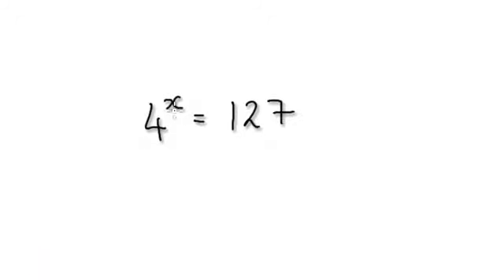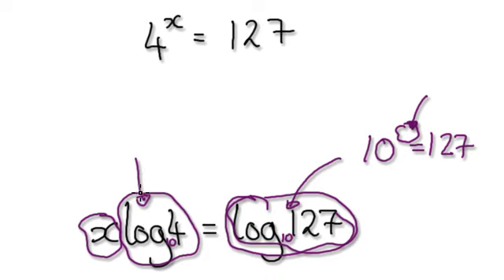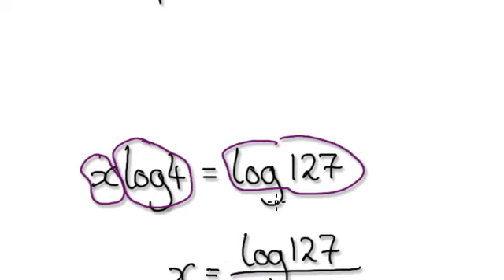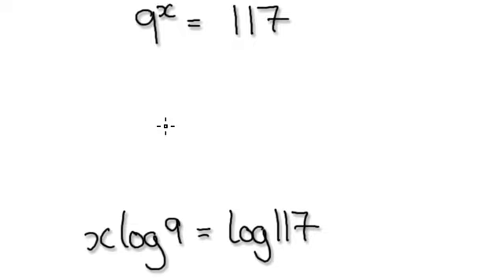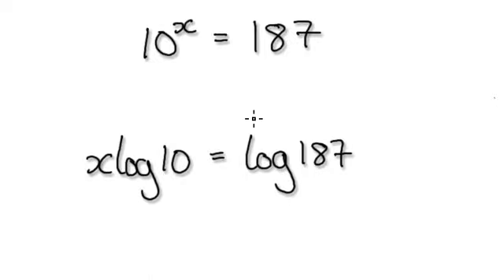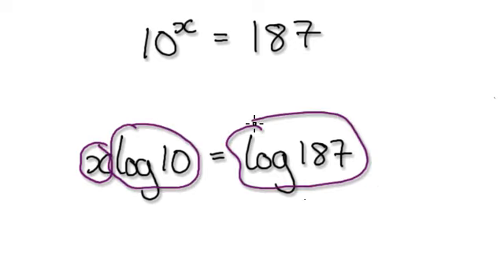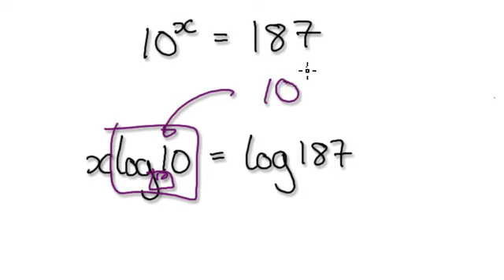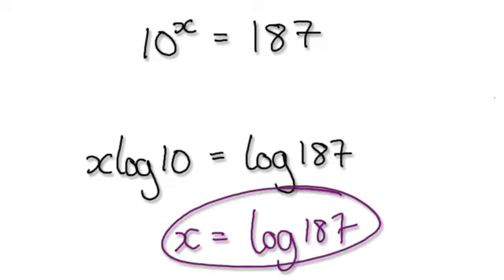Video 1305 - Solving a^x=b - Practice 1